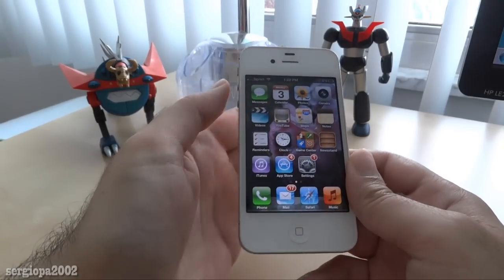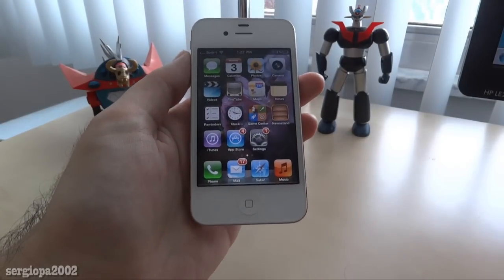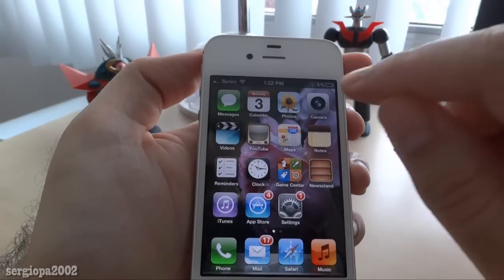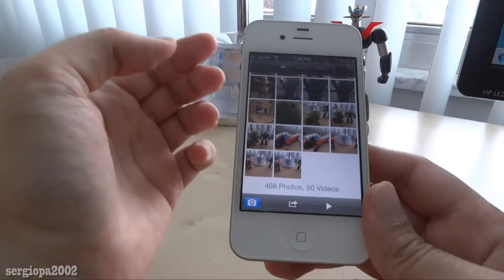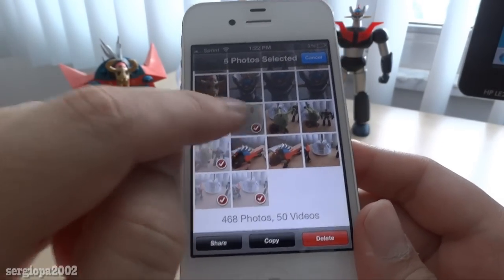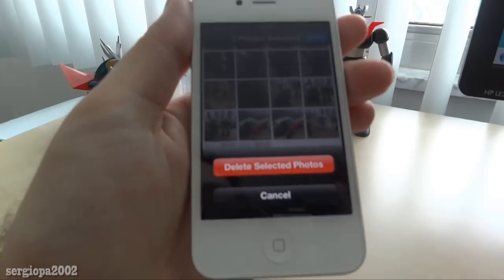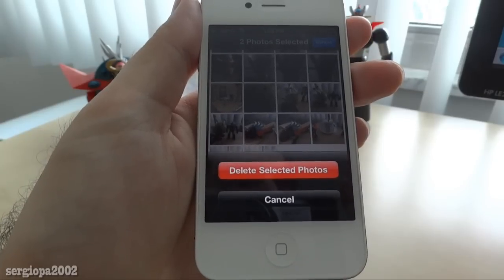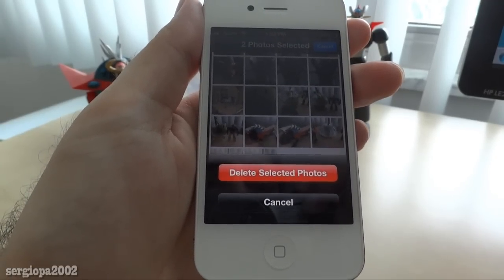Apple iphone tips & tricks: How to delete multiple pictures at the same time fast and easy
Hi, today I'm talking about how to delete a group of pictures from your iphone all at the same time and not one by one, fast and easy. If you want to erase all at the same time in one shot, please watch